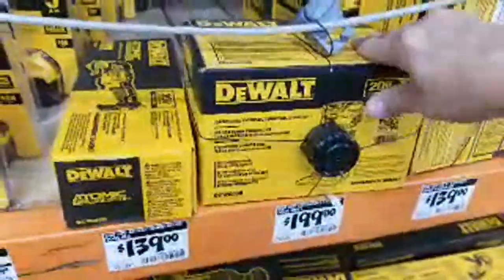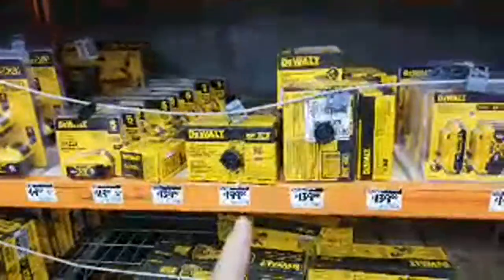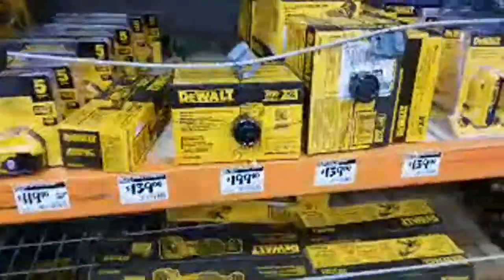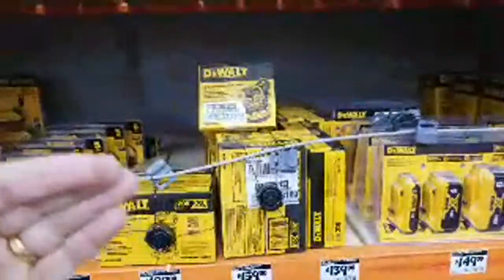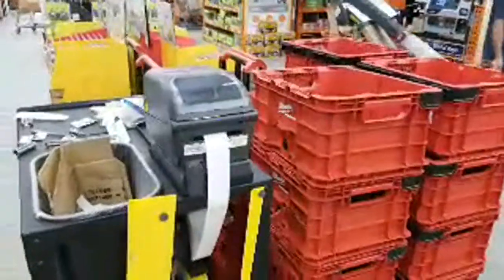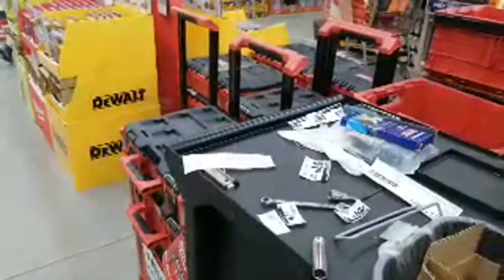Home Depot Price Glitches Milwaukee Packout, Dewalt Hurry!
This is the price glitch at Home Depot On the Milwaukee Packout system tower with the milk crate as first revealed to us today by Vince at @VCGConstruction so we went in to test it out and you saw us do it live we all participated as one big happy family and you can see the troubles we had in the complications that arise out of trying to cash in on these short lived price glitches at Home Depot and Lowe's home improvement.

🛒 Milwaukee Packout 22 in. Modular Tool Box Storage System
We appreciate you supporting our efforts to continue to bring you word class tool reviews, remodeling and repair videos, and shop with me videos looking for the best discount tool deals.

As part of the Black Friday sale at Home Depot the Milwaukee Packout tower consisting of the large rolling toolbox, and then the medium sized toolbox, and then the milk crate on top is normally supposed to be $179 for the Home Depot Black Friday sale. But many people were reporting including Vince, that today when you rang up this tower of these three Milwaukee packout tool boxes in-store only, the price came to $109.

But when we tried it that was not the case it was still showing up at $179. But the Home Depot cashier was able to give us a $50 discount further bringing it down to $129 once we showed him the receipt that Vince produced when he purchased his Milwaukee Packout tower today. The problem was traced to the fact that when the cash register rings up the large Milwaukee Packout box on wheels it rings up at 129 dollars, but when a Home Depot associate put that same box in my cart he scanned it on his Home Depot scanner and it Rang up as $59 but why it won't show up on the register like that is beyond me.

So Our price for this version of the Milwaukee Packout tower was $129 plus tax we even tried to apply the Lowe's 10% off coupon but the register refuses any further discounts due to the fact that this is probably treated as a buy one get one free from this steep discount price. We also showed you the dewalt tools price glitch that we found on home depot's website last night and showed you folks into disappeared by today, so keep watching that one: